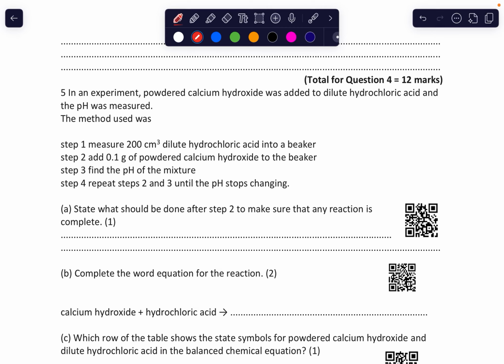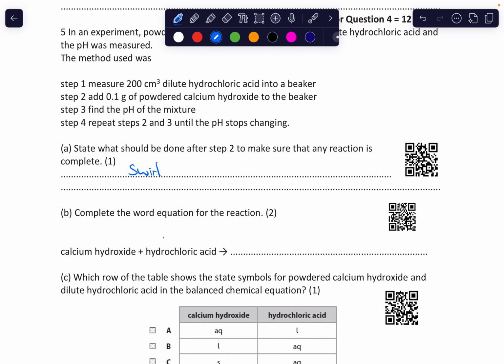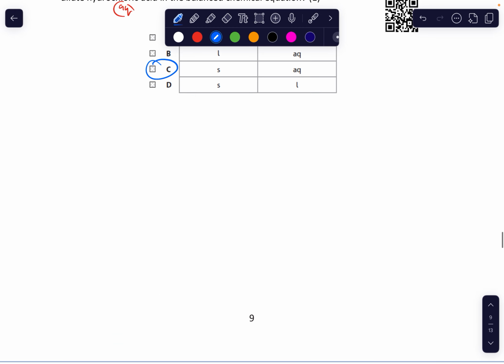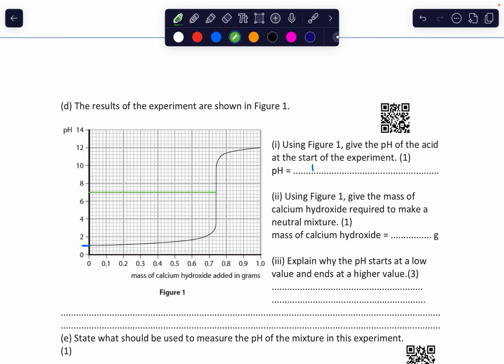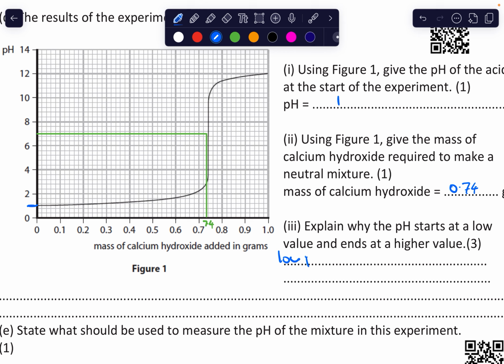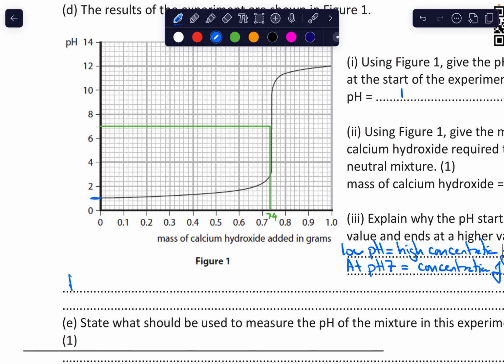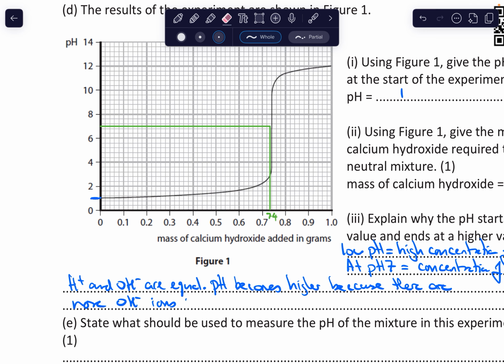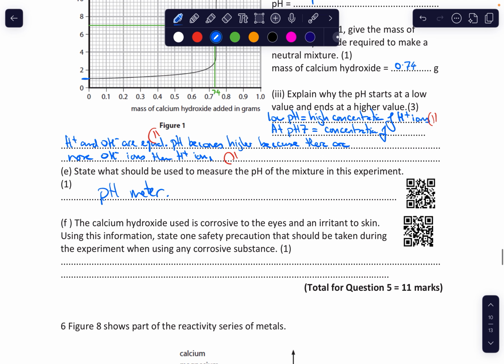2023 question 5 foundation combined GCSE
A walk through video of question 5 from the 2023 foundation GCSE chemistry combined paper